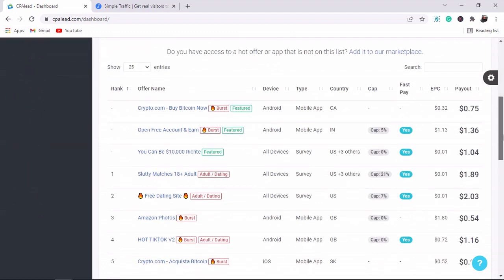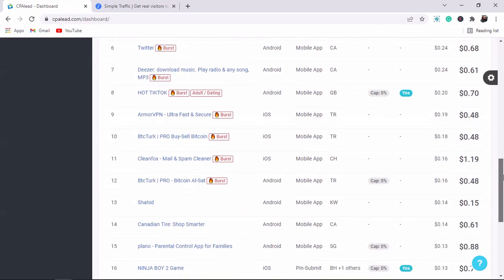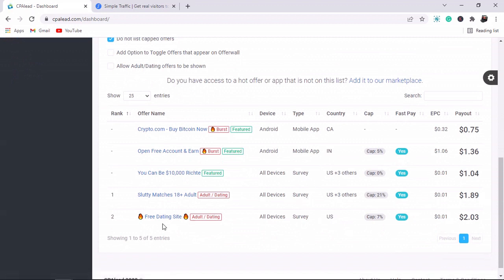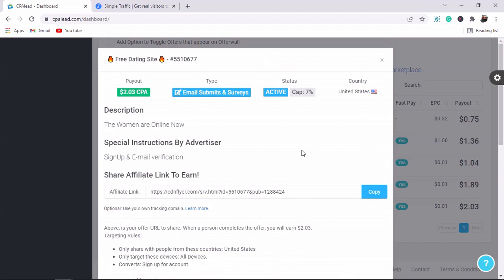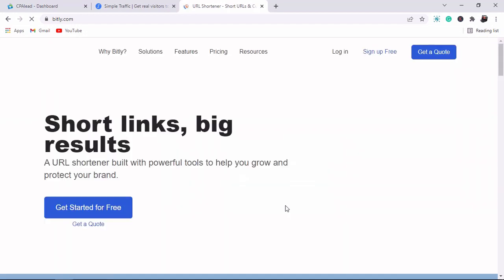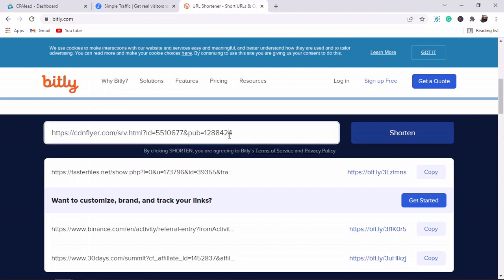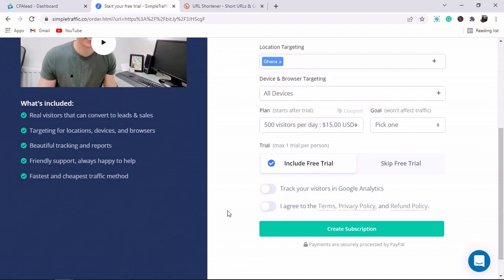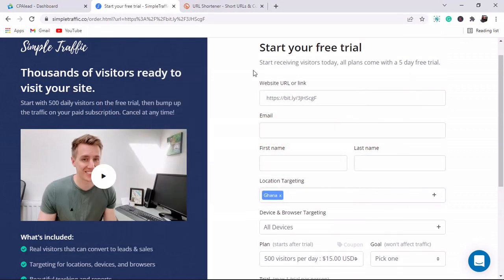Earn $2 Per Email Address in Ghana (Free Mobile Money)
This is a tutorial on how to make money online. This is perfect for beginners. It is available in Ghana (worldwide)
Follow this link to join my Telegram group:

#$2peremail

Do you have questions about how to make money in Ghana? If so, ask away in the comments below.

 If you've been searching on YouTube for any of these keywords:
how to make money online in Ghana, how to earn money online in Ghana,
 how to make money online in Ghana through mobile money,
how to make money online with your phone in Ghana, how to make money online.

 I am not a financial advisor, and nothing in this video should be considered legal advice. Always remember to do your own research and due diligence.